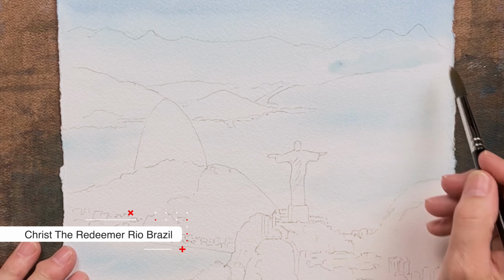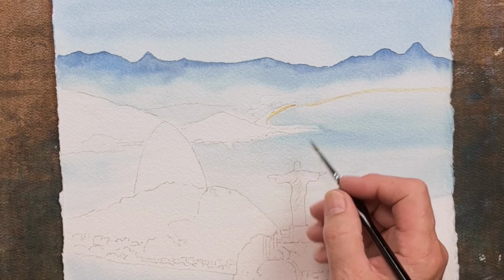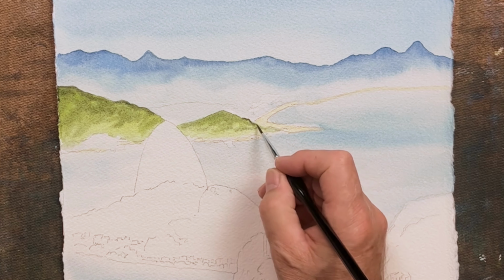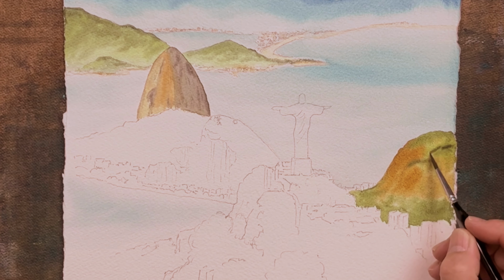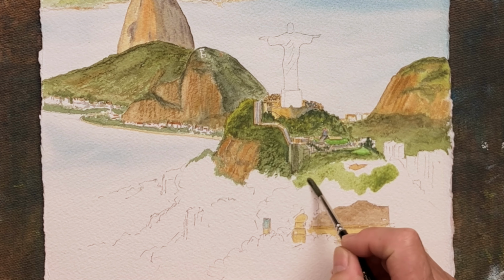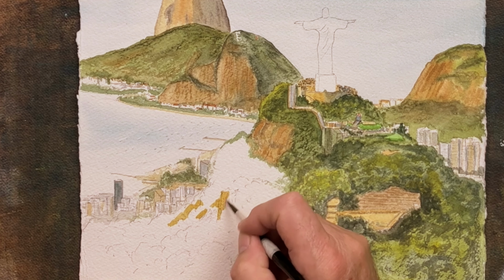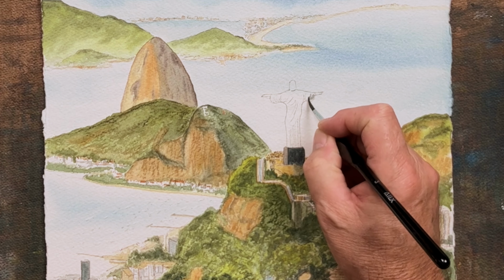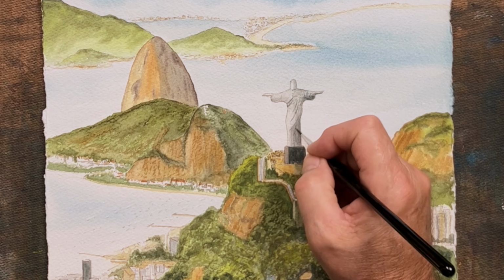WATERCOLOR TUTORIAL Painting Rio Brazil Landscape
In this week's Watercolor Tutorial, I will be painting "Christ The Redeemer" in Rio De Janeiro, Brazil! Travel with me to this beautiful part of the world as I share many watercolor tips and techniques to create this beautiful painting.

Winsor and Newton Sap Green
Winsor and Newton Cobalt Blue
Winsor and Newton Winsor Yellow
Winsor and Newton Winsor Red
Winsor and Newton Alizarin Crimson
Sable Watercolor Brushes
Paper - Arches Aquarelle 300
Alternative Paper - Fabriano 300gsm
Palette Tray